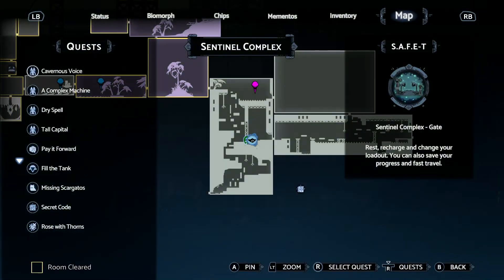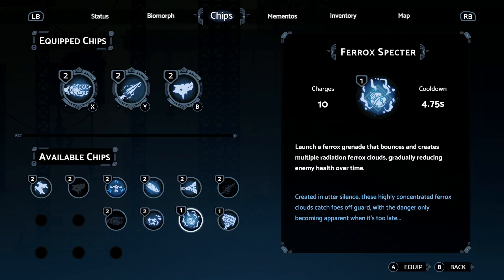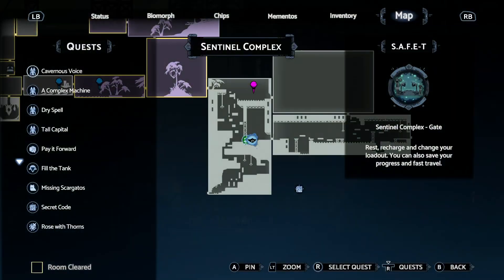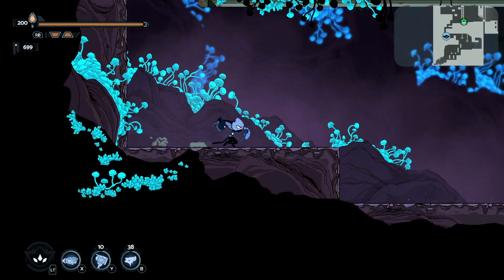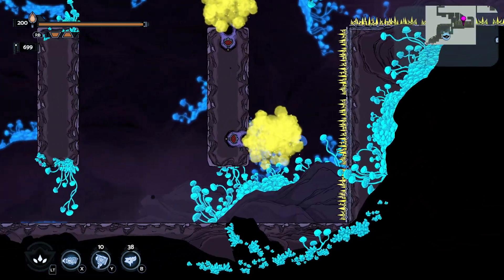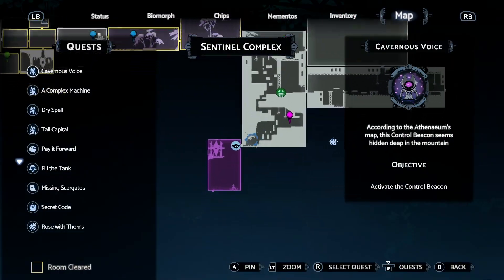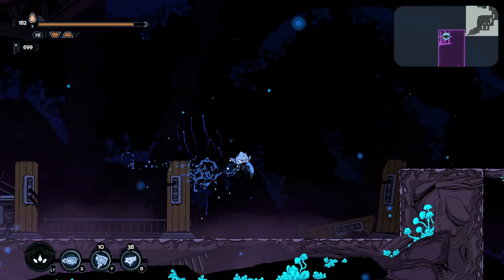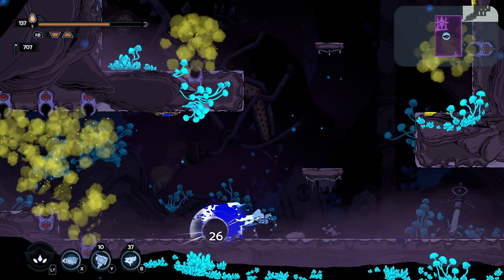Biomorph Part 17 - Ramiro